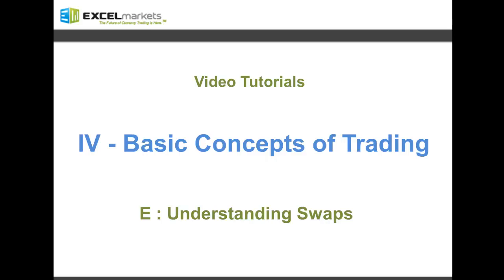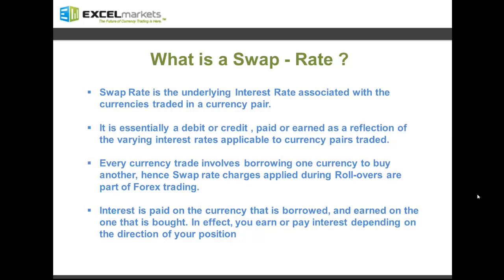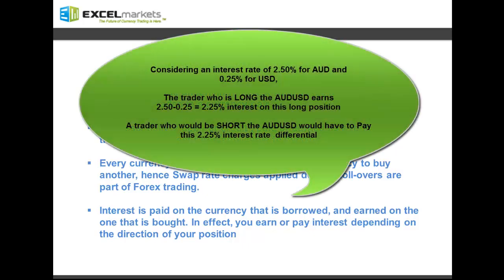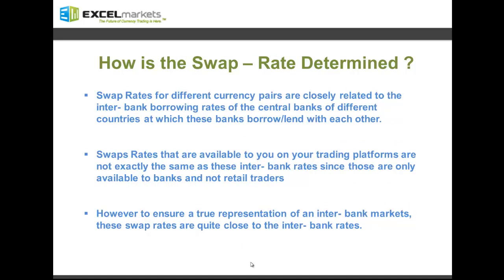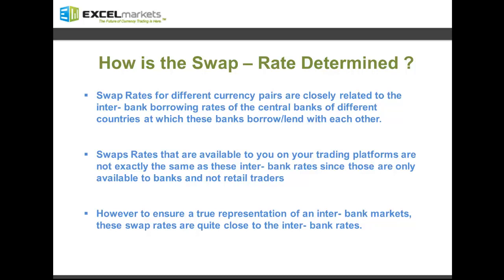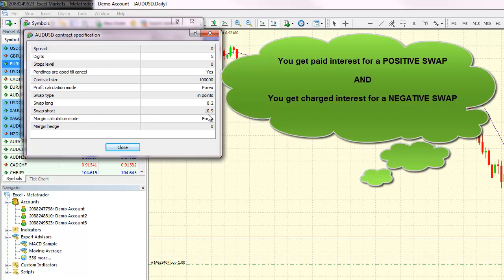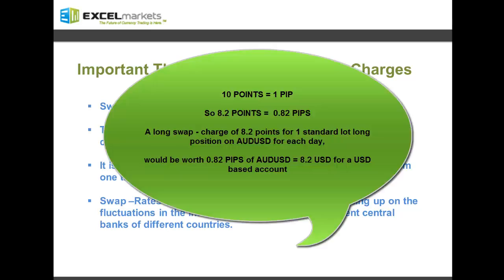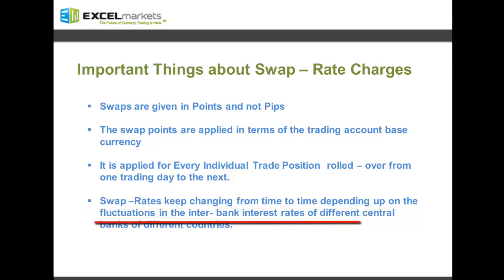Forex Swap Rates